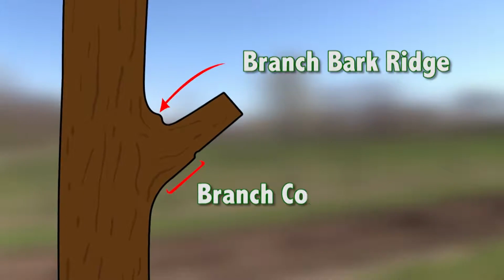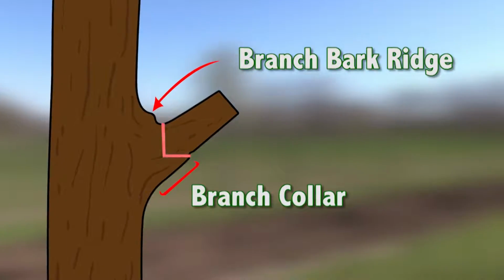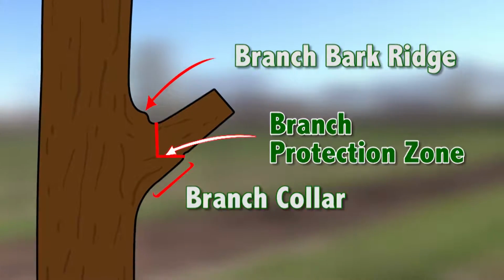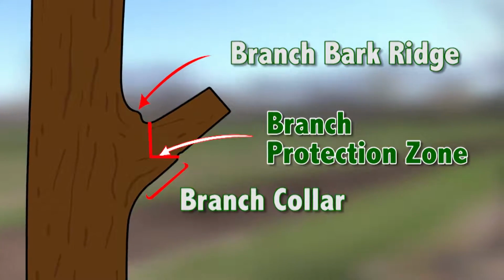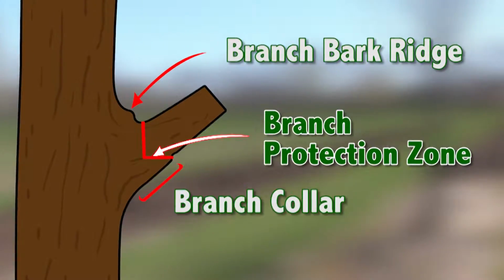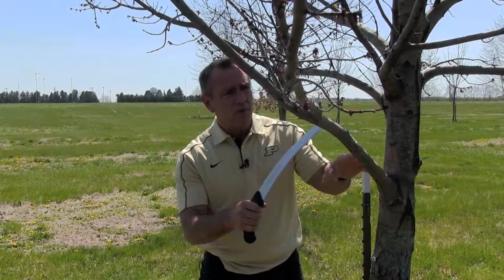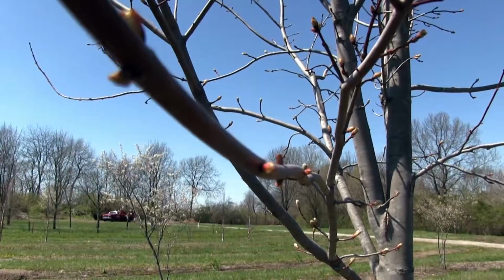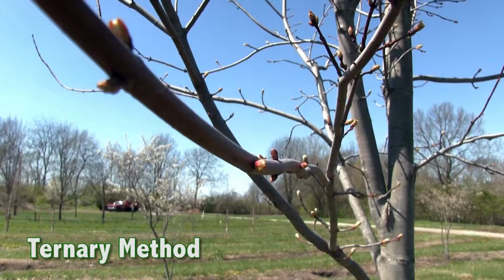Tree Pruning 1.3